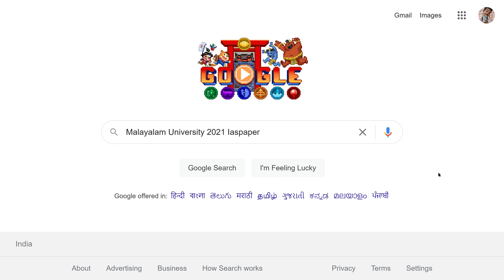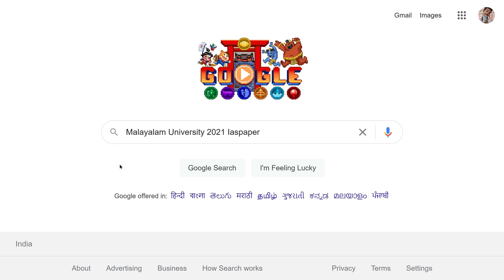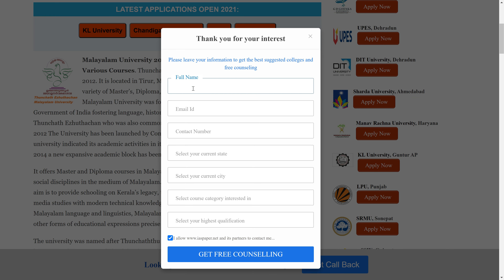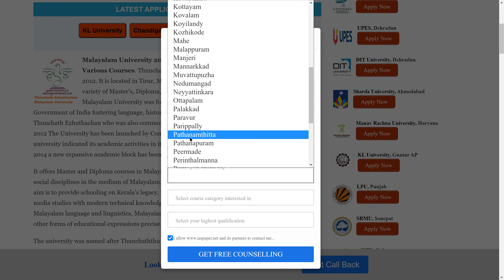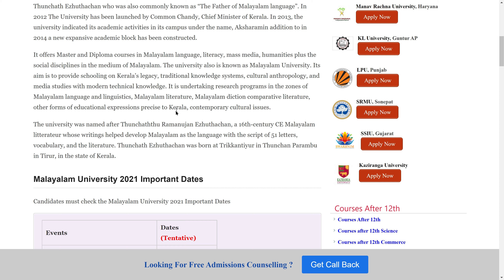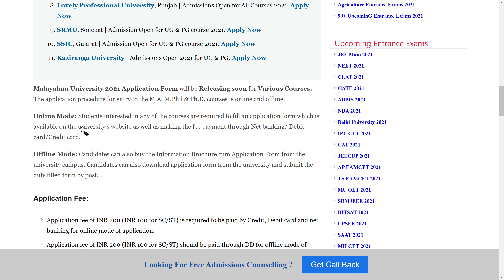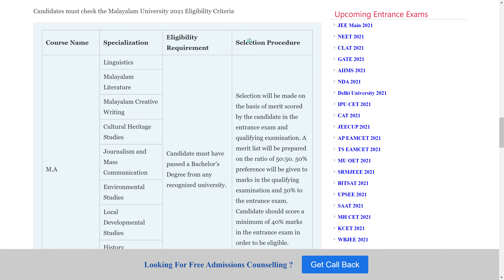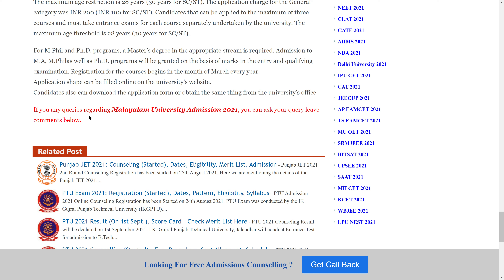Malayalam University Admission 2021: Application Form, Exam Pattern, Eligibility Criteria, Syllabus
Malayalam University 2021 Application Form will be Releasing soon for Various Courses. Thunchath Ezhuthachan Malayalam University was formed in 2012. It is located in Tirur, Malappuram county of Kerala